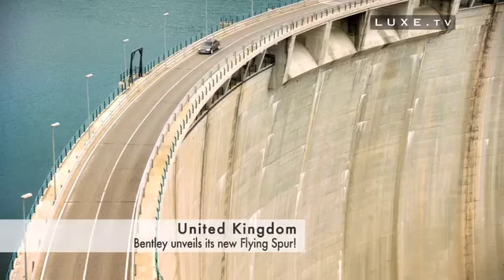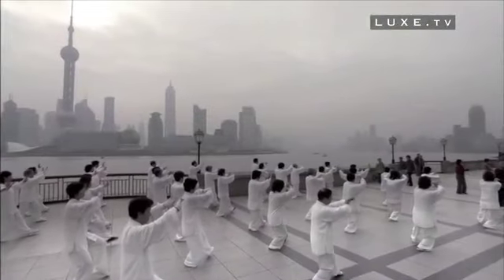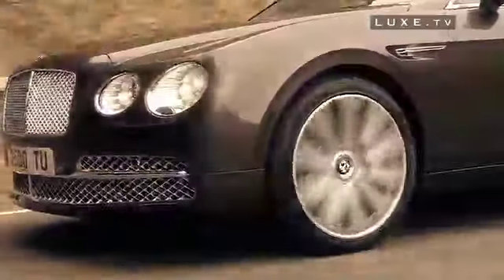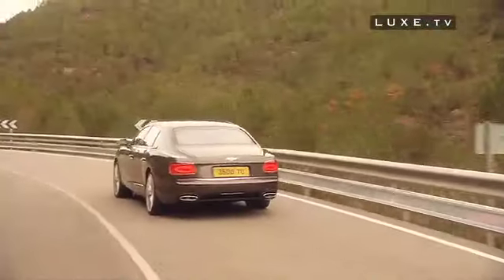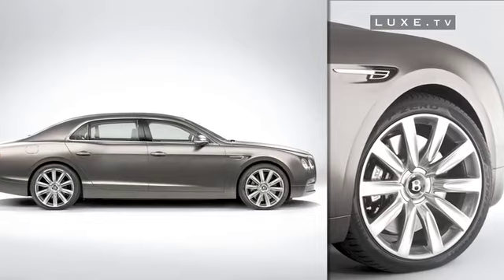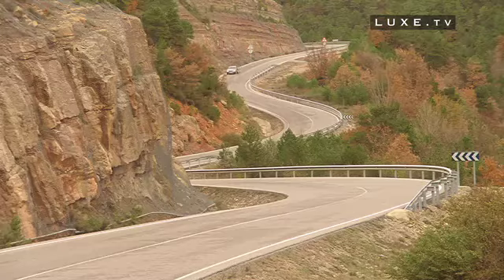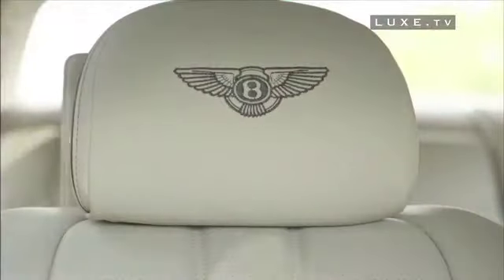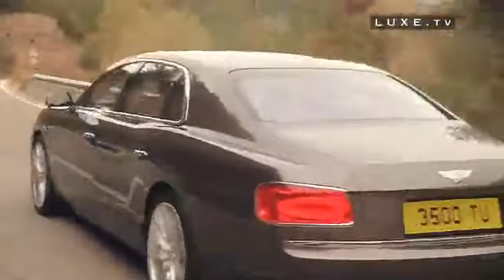Luxe TV Report on Bentley Flying Spur by Andrea Pennington